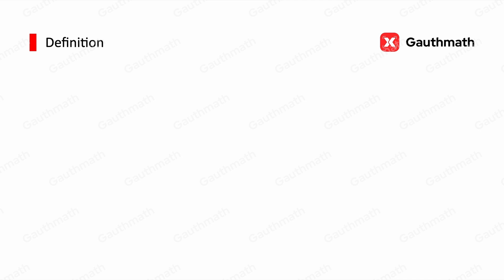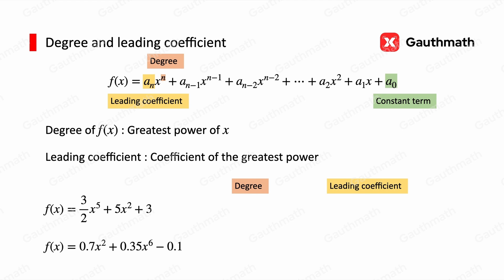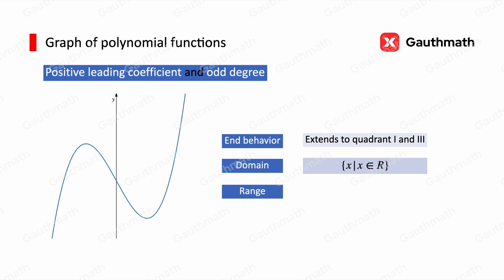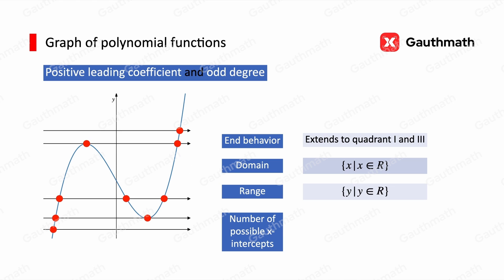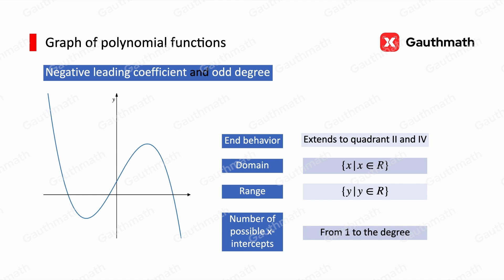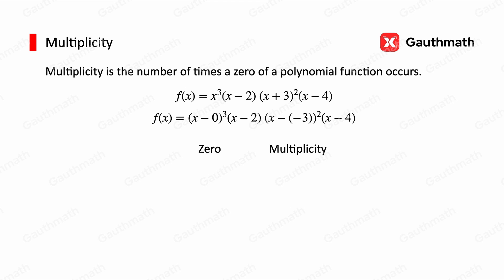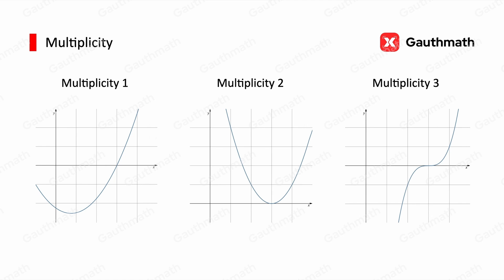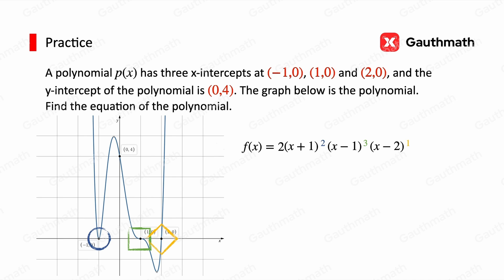Polynomial Functions | SAT Math | Passport to Advanced Math | How to get a perfect score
This algebra video tutorial walked through how to solve questions involving polynomial functions. Plenty of examples and practices are given in the late half part.